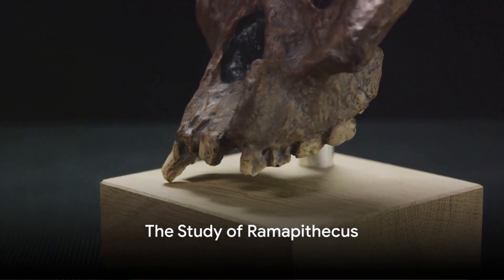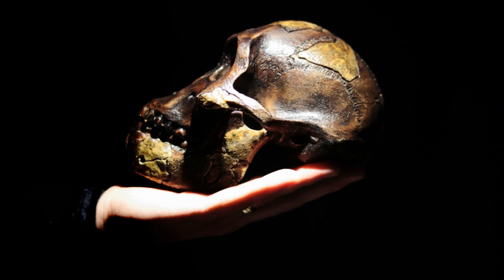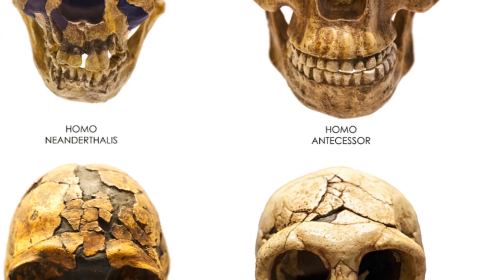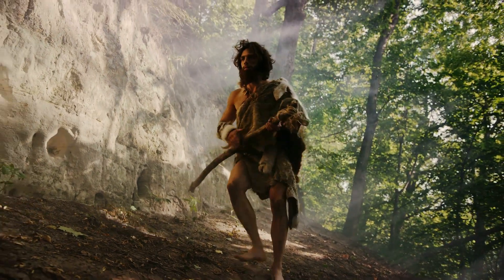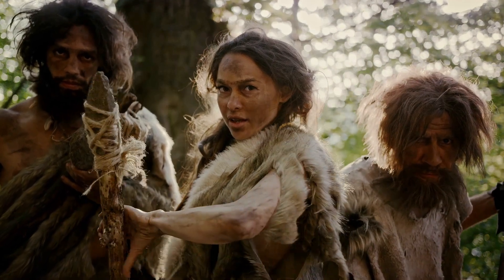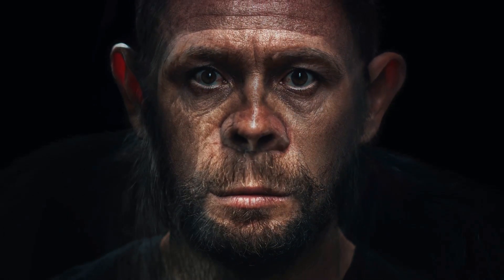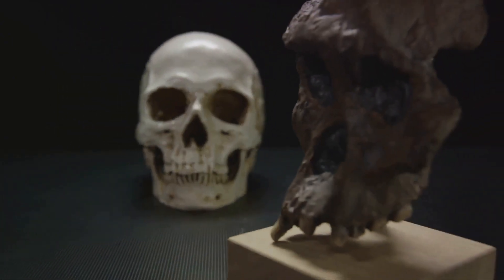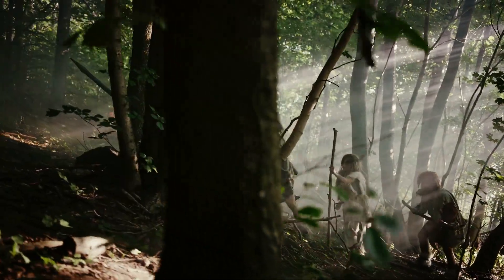Journey of Evolution From Dryopithecus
How have we changed since our species first appeared?